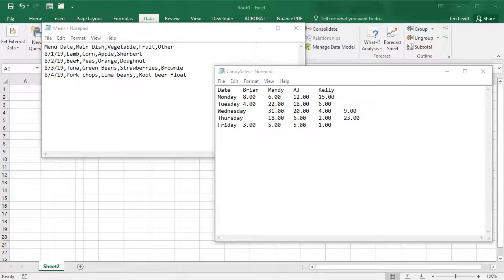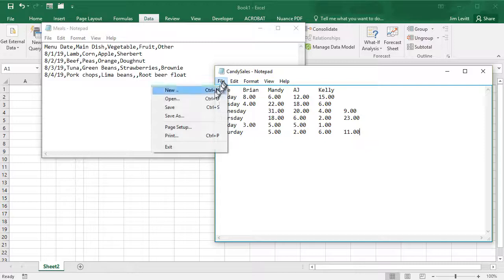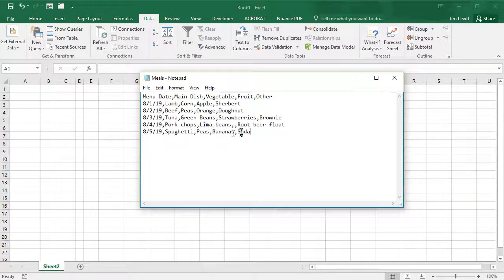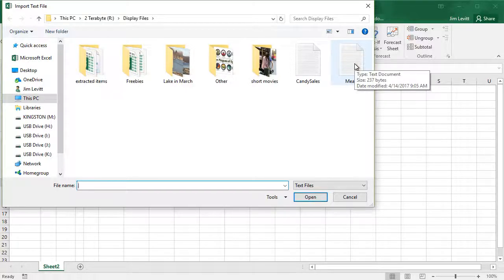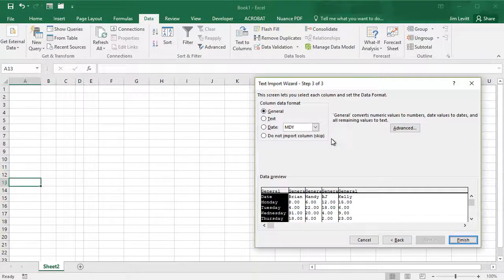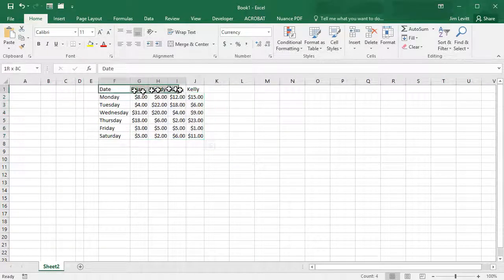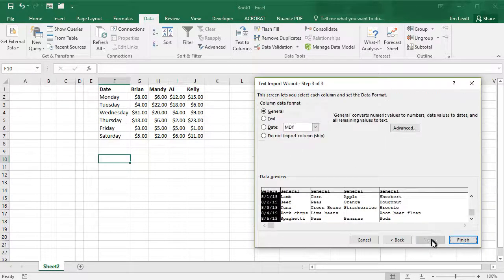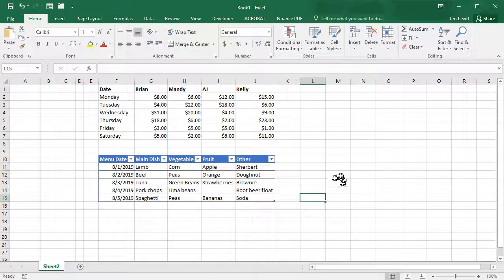Microsoft Excel - How to import TXT and CSV files